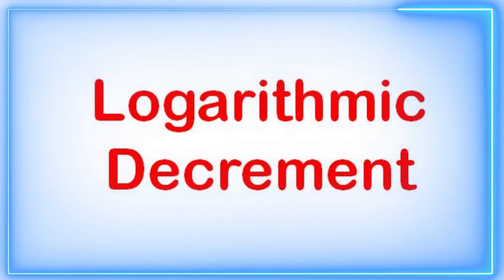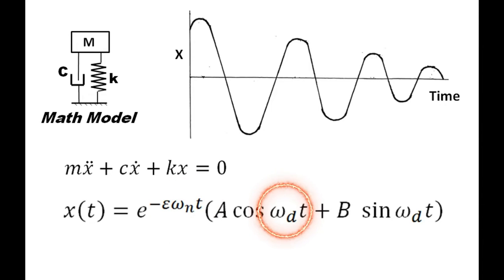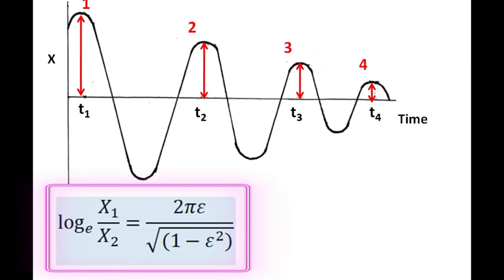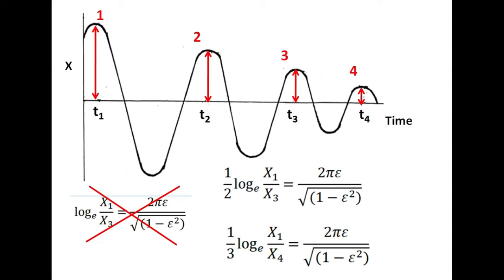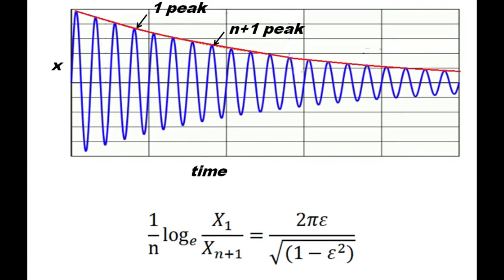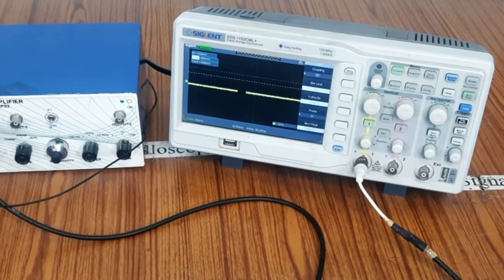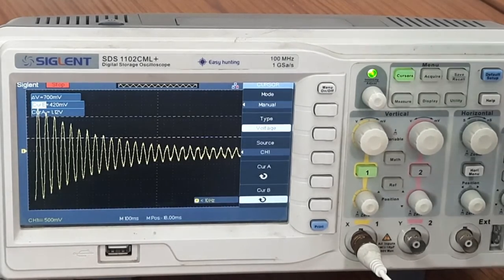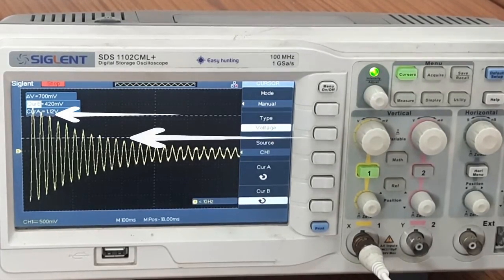Internal Damping of beam by Logarithmic Decrement || science experiments | Vibration and DoM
Lab experiment to find internal damping of different material using oscilloscope and accelerometer.